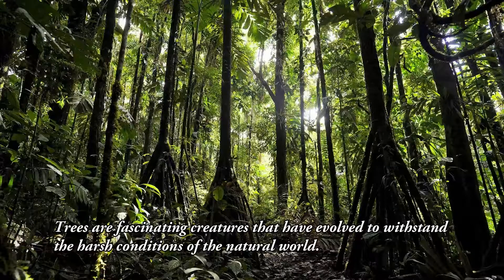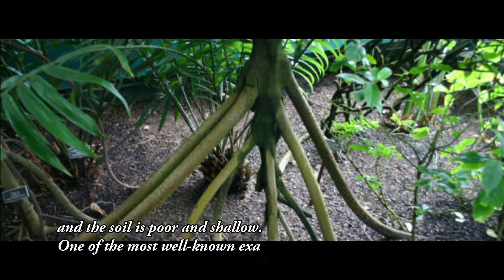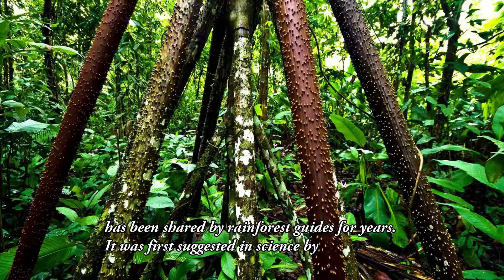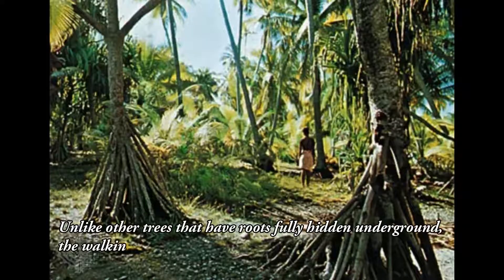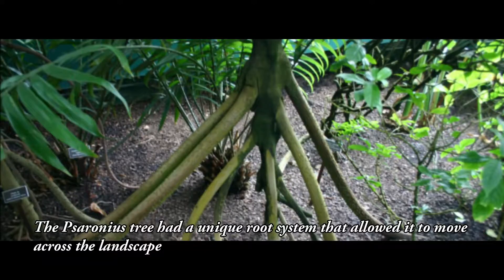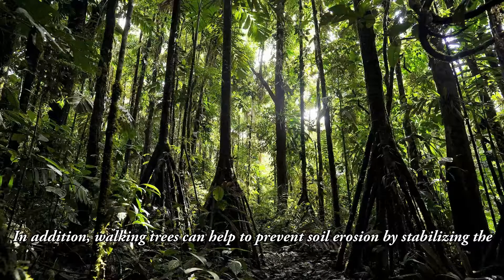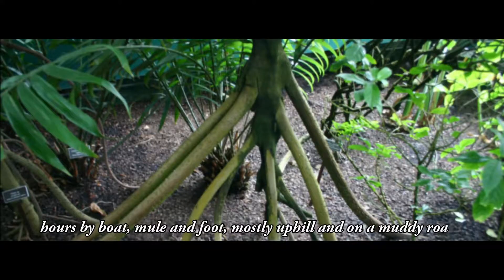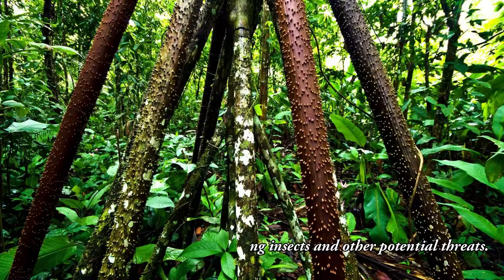Exploring the Science Behind Rainforests' Walking Trees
The Enchanted Dance of the Rainforest's Walking Trees - Nature's Best-Kept Secret
🌳🌿 Explore the magical world of walking trees in the rainforest! 🌴🦜 learn more about these fascinating creatures and help protect their habitat. 🌱🐒

🌳🌿 Want to see something incredible? 🌴🦜 This video will blow your mind! learn more about these fascinating creatures and help protect their habitat. 🌱🐒

🌳🌿 Take a walk on the wild side with these incredible walking trees in the rainforest! 🌴🦜 learn more about these fascinating creatures and help protect their habitat. 🌱🐒

Walking trees of rainforest
These trees have developed the ability to move their roots, effectively "walking" to new locations in search of better resources.
In this video , we`ll take a closer look at the unique characteristics of walking trees, their evolutionary history, and the potential impact of their ability to move on the natural world.
Walking trees, also known as ambulatory or traveling trees, are a type of tree that has developed the ability to move their roots to find new sources of water and nutrients.
This ability is achieved by a unique adaptation of their root systems, which allows the tree to uproot and replant itself elsewhere.
Walking trees are commonly found in tropical rainforests, where competition for resources is high, and the soil is poor and shallow.
The walking palm is found in the rainforests of Central and South America and is named for its ability to move its roots and lean towards a new source of light.
The walking palm grows up to 30 meters tall and can move up to 2 meters per year, making it one of the most mobile trees in the world .
This tree is known for its unique root system, which grows above ground and allows the tree to move across the landscape .
The story of the walking palm has been shared by rainforest guides for years.
In a journal of The Association for tropical biology and Conservation, Dr. Bodley reported that the palm uses its roots to “walk away” from its germination point if another tree falls on the seedling and knocks it over.
Biologist Gerardo Avalos published a detailed study on Socratea exorrhiza where he observed that the tree cannot walk because its roots don`t move.
The Evolutionary history of Walking Trees
The ability of trees to move across the landscape is an evolutionary adaptation that has developed over millions of years.
Walking trees have evolved to survive in environments where resources are scarce and competition is high.
The development of a mobile root system has allowed these trees to access new sources of water and nutrients, giving them a competitive advantage over other plants in the area.
One of the earliest examples of a walking tree is the Psaronius tree, which existed during the Carboniferous period, over 300 million years ago.
The Psaronius tree had a unique root system that allowed it to move across the landscape in search of better conditions.
While the Psaronius tree is now extinct, its evolutionary legacy can be seen in the walking trees that exist today.
The development of a mobile root system in walking trees is also linked to the evolution of the canopy.
As trees grew taller and competition for sunlight increased, trees needed to be able to move their roots to access new sources of light.
The development of a mobile root system allowed trees to move across the landscape and reach new sources of light, which ultimately led to the evolution of the canopy as we know it today.
The Impact of Walking Trees on the natural World
Walking trees have a significant impact on the natural world.
Their ability to move across the landscape allows them to access new sources of water and nutrients, which can have a positive impact on the surrounding ecosystem .
In addition, walking trees can help to prevent soil erosion by stabilizing the soil with their roots.
The unique structure of walking trees can provide a home for animals that would not otherwise have a place to live, which can help to increase biodiversity in the area.